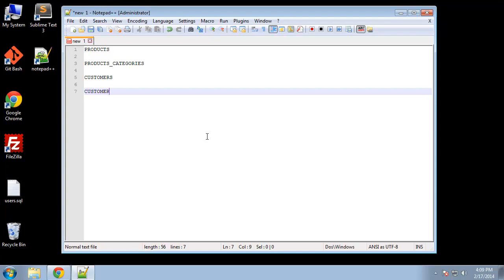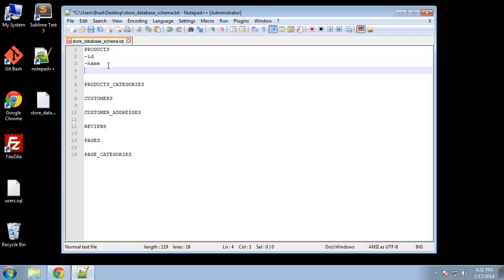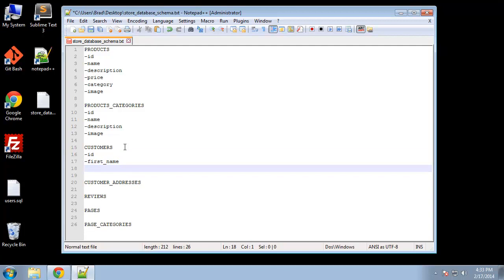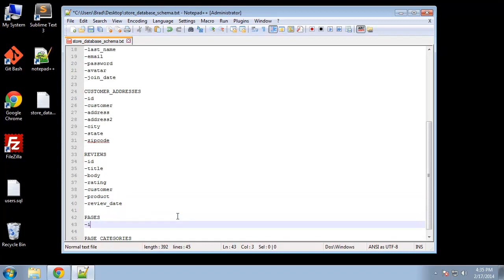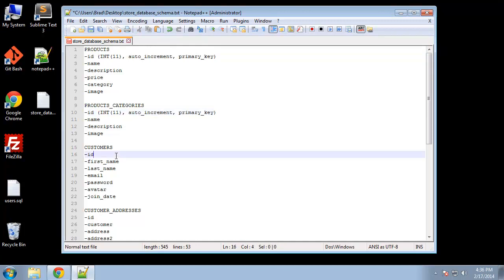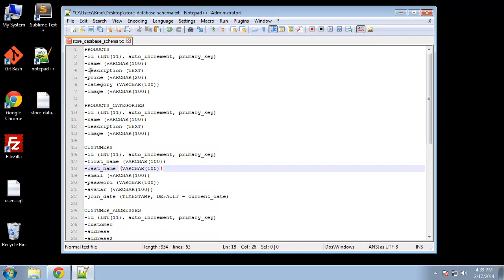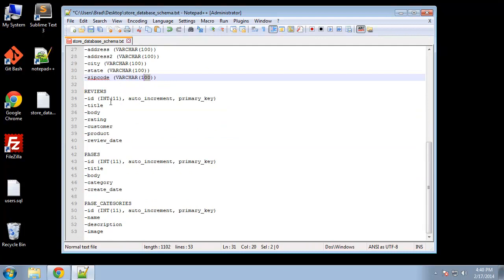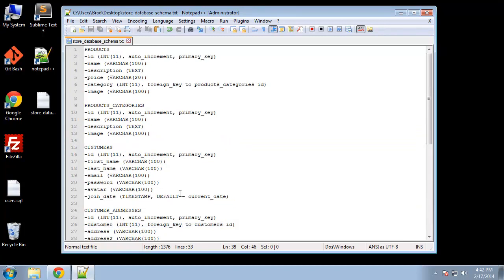12. Mapping Out Our Schema or structure